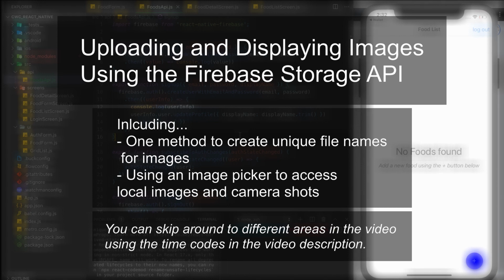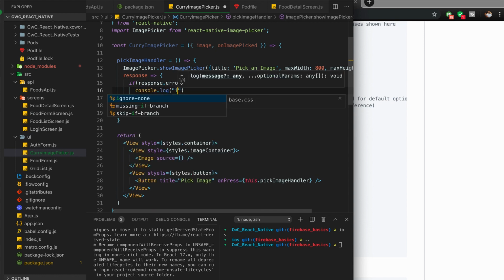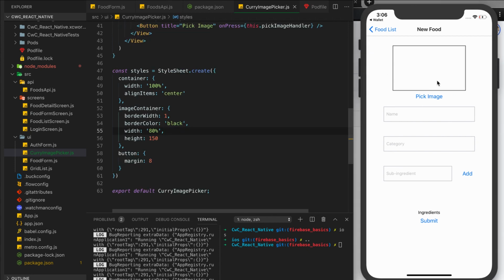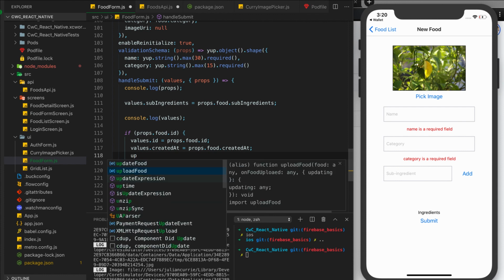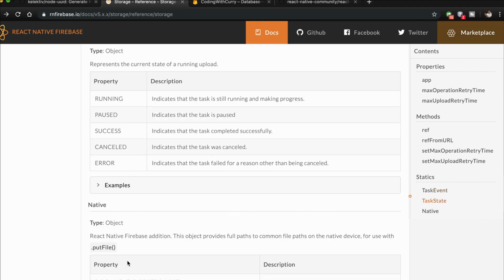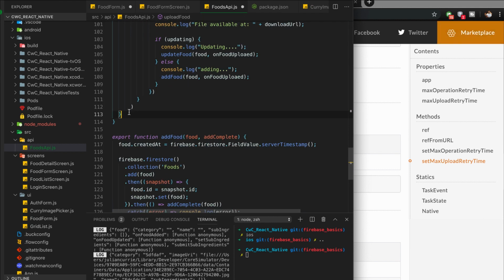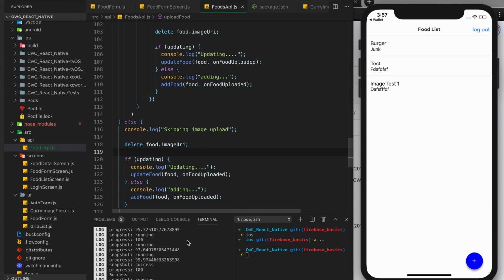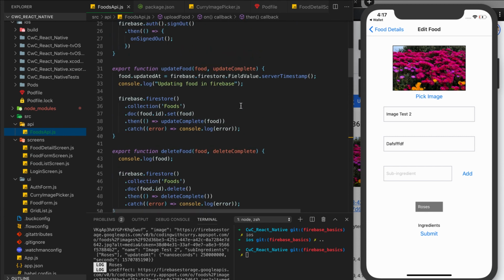Using Firebase in React Native - Part 6 (Uploading/Displaying Images)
This video walks you through some steps to upload files (particularly images) to Firebase and display them from a URL. You will also learn how to implement the react-native-image-picker package to set images from your device as well as how to create unique names for your files. The video assumes that you've seen parts 1-5, but you can skip directly to the upload API portion if you want using the time codes below.

00:00 - Intro and Summary
02:28 - Creating the image picker component
09:23 - Adding the image picker
12:28 - Using the useEffect hook
16:02 - Adding the document ID for new objects
*17:12 - Uploading objects
24:07 - Creating unique IDs
35:04 - Skipping image uploads
28:18 - Tracking upload progress
42:10 - Displaying list images
46:00 - Displaying detail screen image
47:05 - Testing